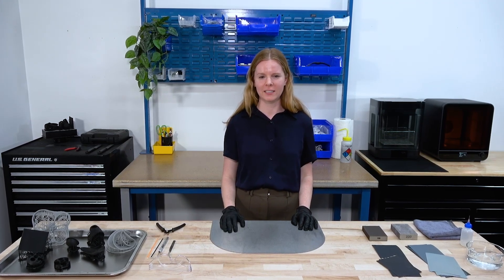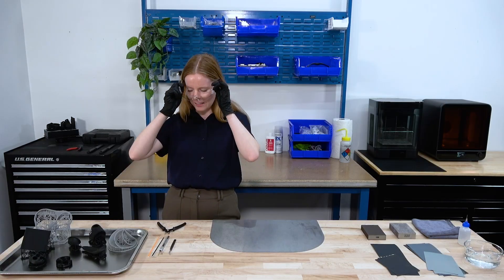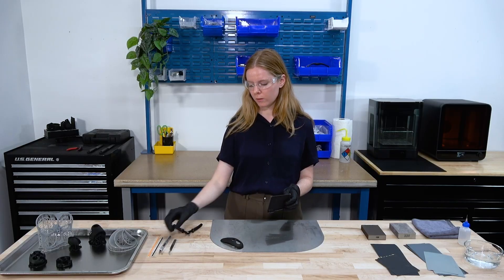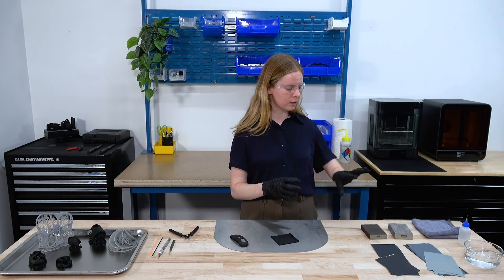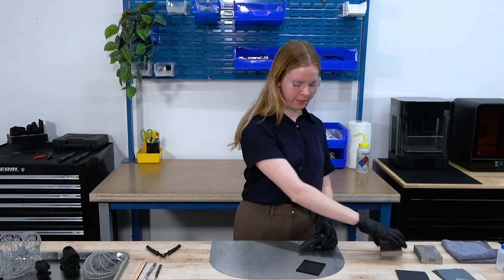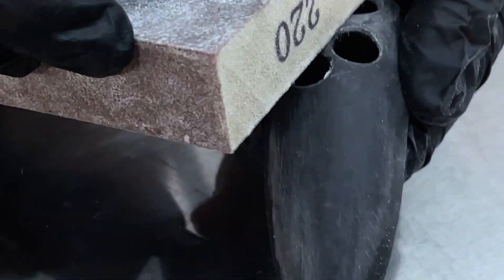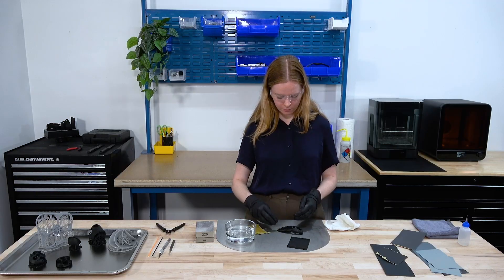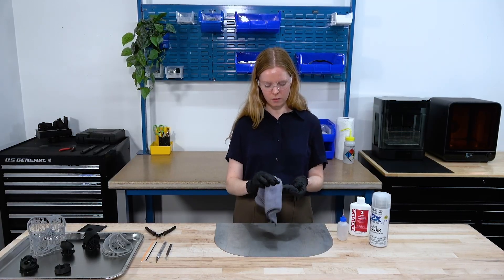How to Remove 3D Print Support Marks | Sanding & Polishing Resin Prints with Mineral Oil!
Get a smooth, professional finish on your 3D printed parts by removing support marks with sanding and polishing. In this video, we’ll show you how to go from rough supports to a polished, high-quality surface using simple post-processing techniques.

Support marks are a natural part of resin 3D printing, but with the right techniques you can easily achieve a flawless surface finish. This guide walks you through dry sanding, wet sanding, and polishing with mineral oil to remove imperfections and give your resin prints a professional look.

These finishing techniques work on a wide range of Formlabs resins—including engineering materials, prototypes, and models used in product design or presentation. Whether you’re preparing parts for functional use or aesthetic display, proper post-processing ensures durability and visual appeal.

👉 Use this guide to learn how to:
Safely remove supports without damaging your print
Perform dry sanding to smooth the initial surface
Use wet sanding for finer detail and precision
Apply mineral oil for a polished, professional finish

Chapters
 00:00 – Introduction
 00:31 – Removing Supports
 01:37 – Dry Sanding
 03:06 – Wet Sanding
 03:52 – Polishing with Mineral Oil